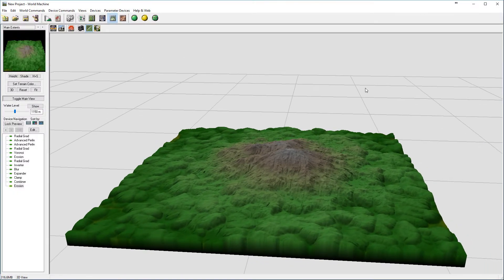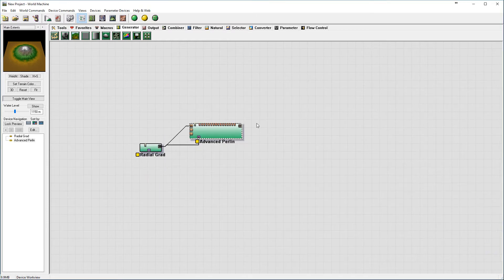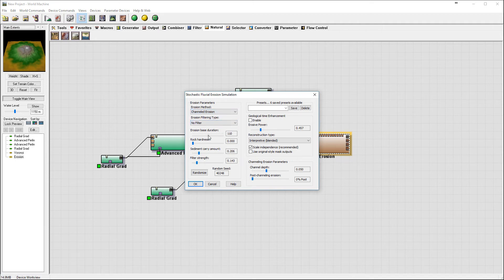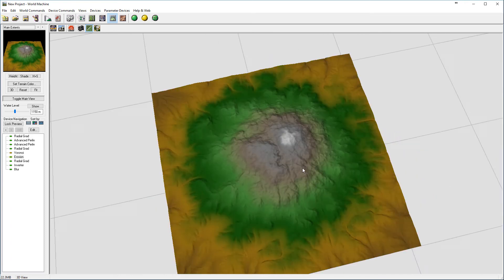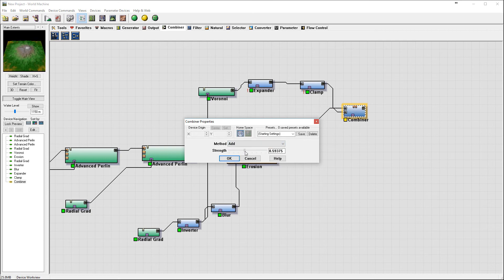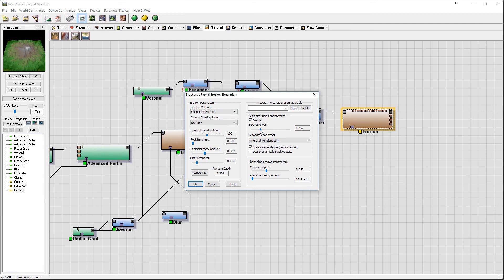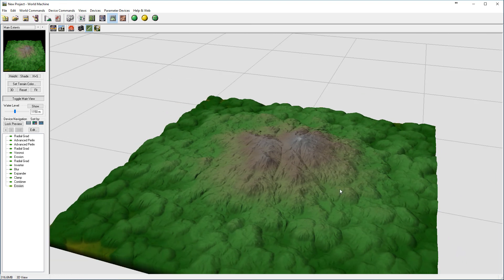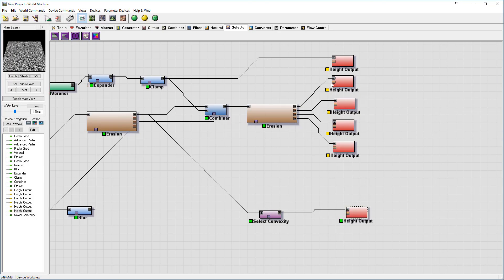World Machine tutorial. How to make Layering with masks